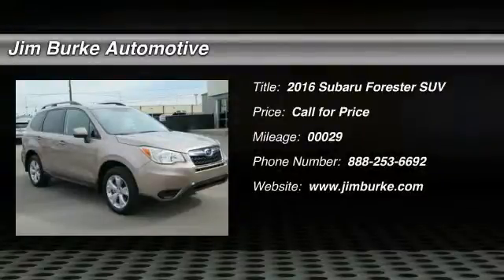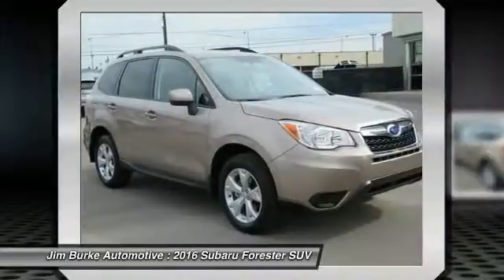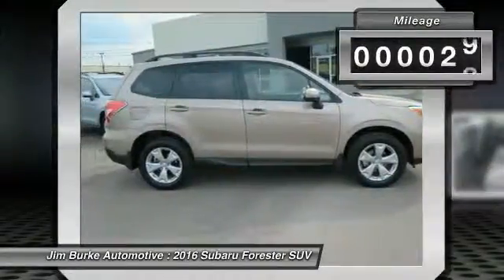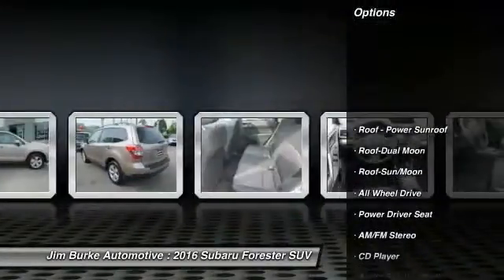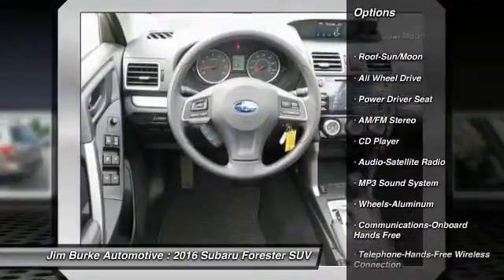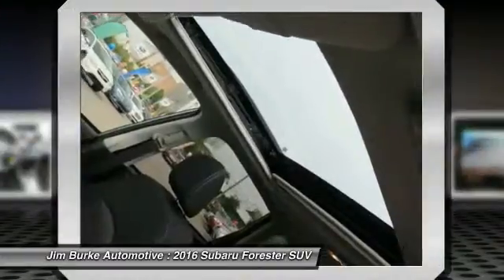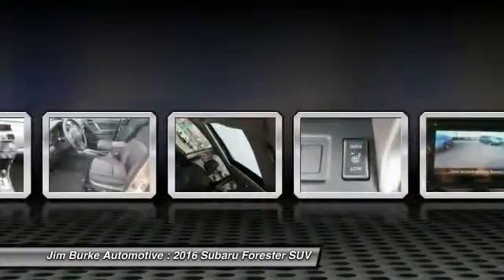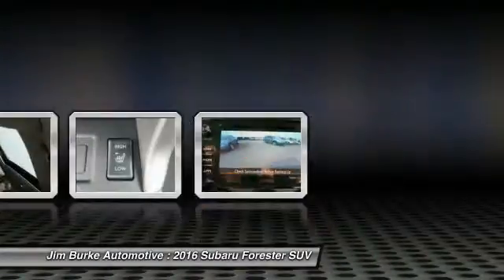2016 Subaru Forester Birmingham AL SU16064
2016 Subaru Forester 2.5i Premium

Don't miss this 2016 Subaru. Make a great choice today with this must-have SUV. Learn more about this SUV by contacting the dealership today and complete your driving dreams.